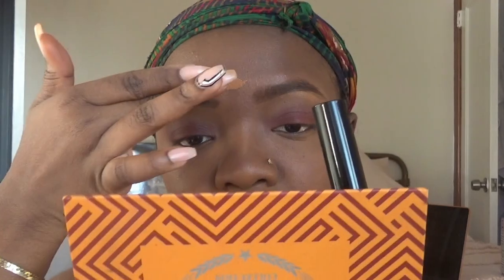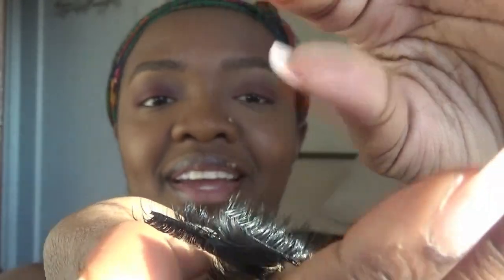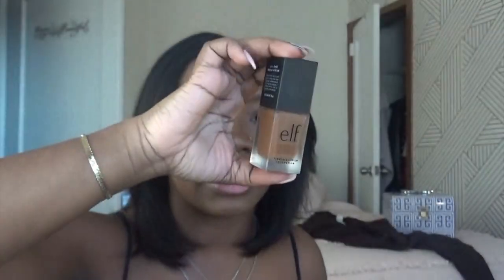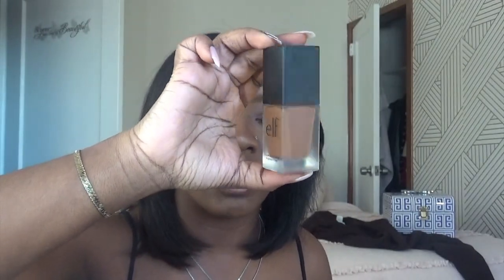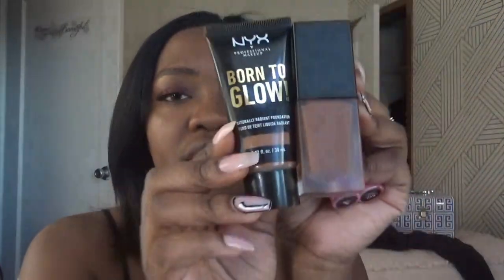ELF FOUNDATION |NYX BUTTER GLOSS |BEAUTY STORE MAKE UP |HAIR BREAKAGE |BOUGIE ON A BUDGET| GRWM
hey C-o-m-fORTERS loll ❁❀

they do make cinnamon roll  its ONLINEEEE
all products used